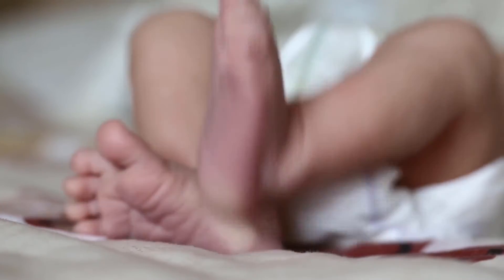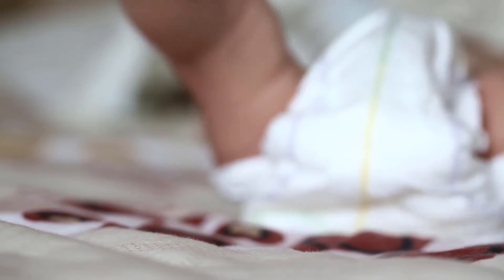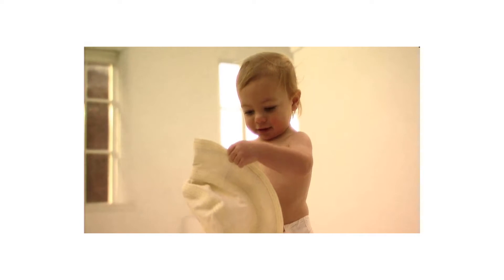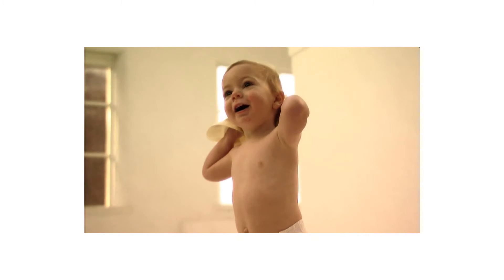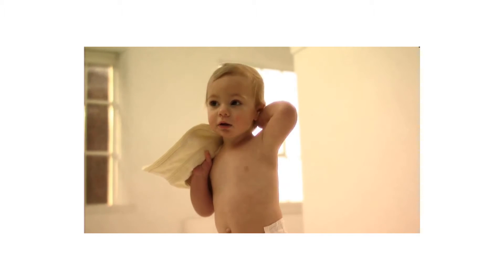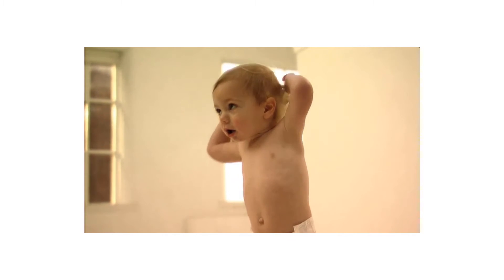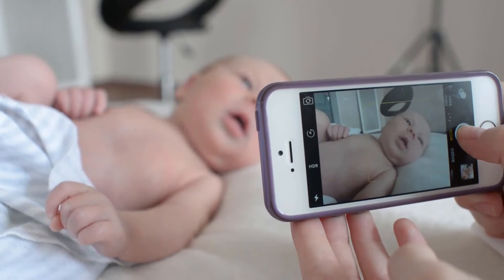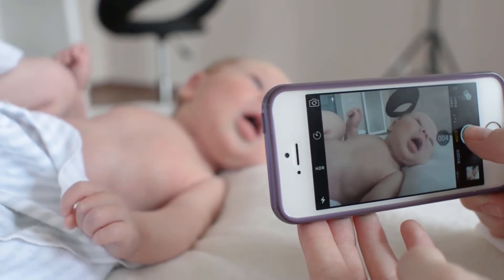Rinkmo Digital Hygrometer Indoor Thermometer Accurate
Make sure this fits. by entering your model number.. 【Accuracy humidity monitor】Indoor thermometer displays temperature in Fahrenheit or Celsius. 14 to 122 degrees Fahrenheit, -10 to 50 degrees Celsius.. 【Comfort Level Indicator】Level icons indicate DRY, COMFORT,WET condition, this hygrometer thermometer track indoor humidity temperature in time to adjust the humidifier, dehumidifier settings.. 【Easy operation】This thermometer and hygrometer is a touch screen display, you can operate by touch button, and you want to display it for you to read.. 【Smart Function】Backlight to help to read in the dark, touch button control, °F °C Selector, reset button to initial state, clear max min memory.. 【Portable Design】Hanging hole, Back magnet and stand holder design, portable size and simple to operate touchscreen, Powered by AAA battery (included)